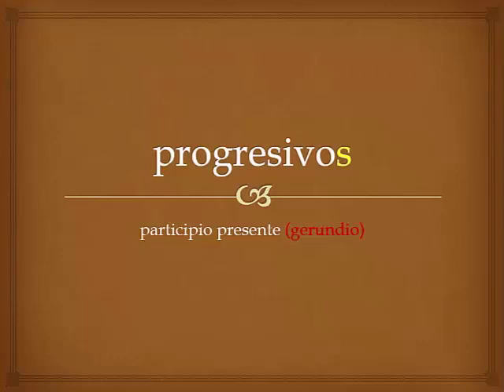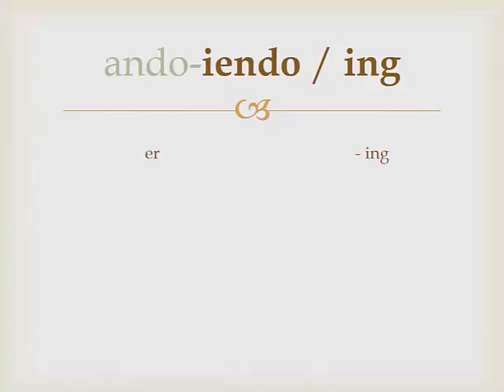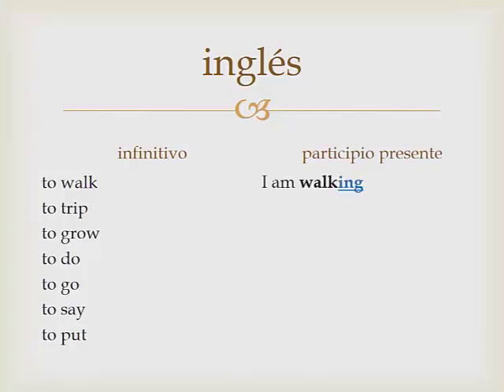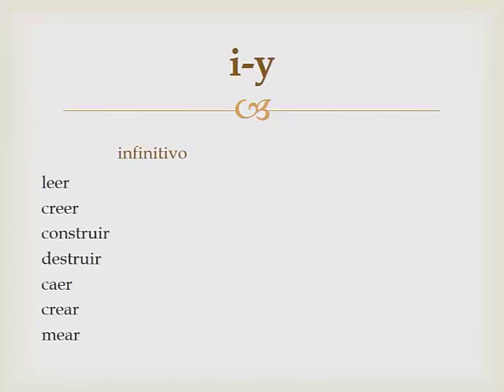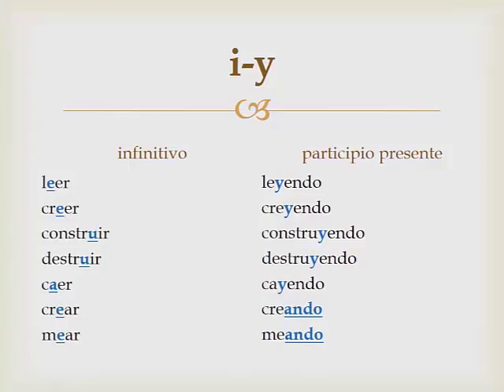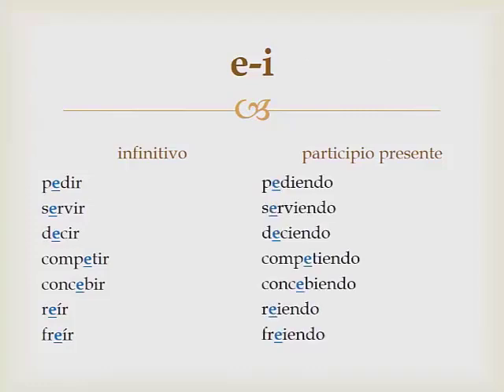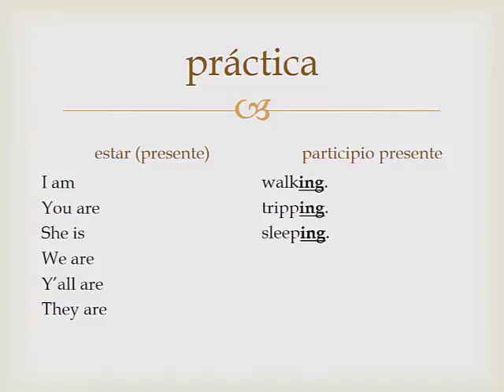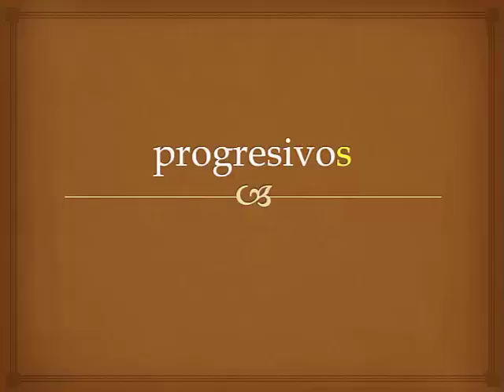Progresivo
Progresivo - 2